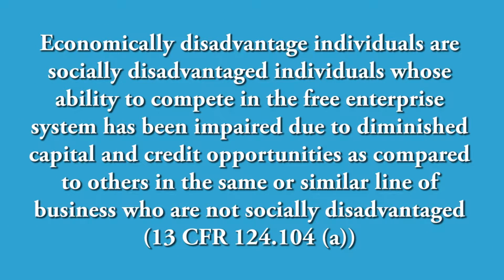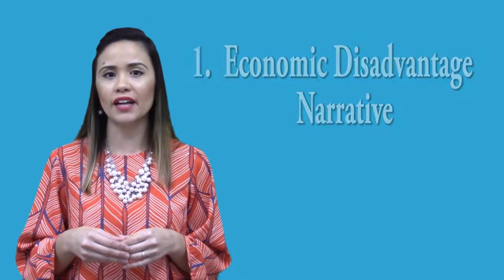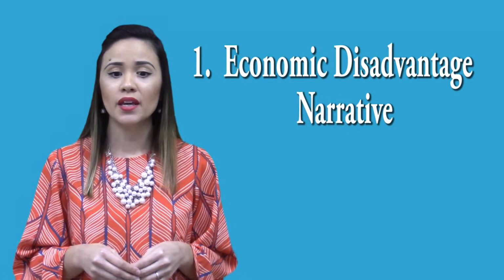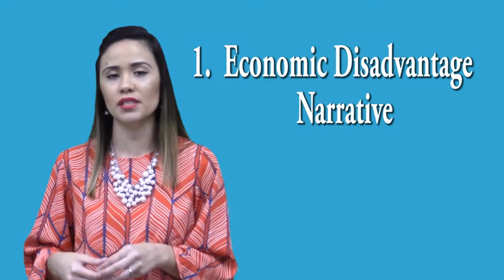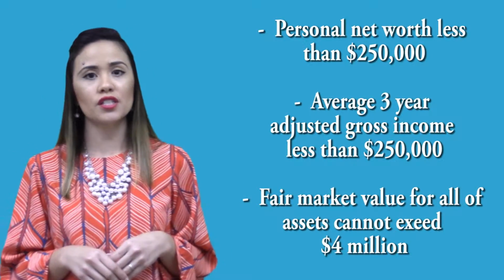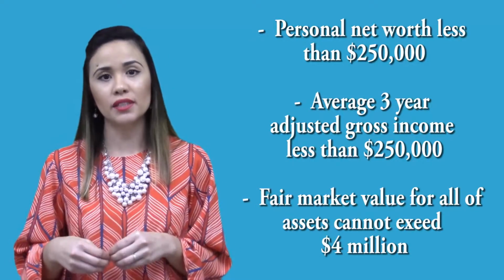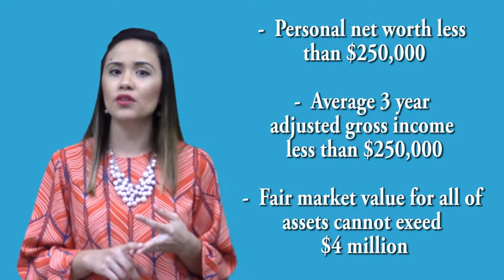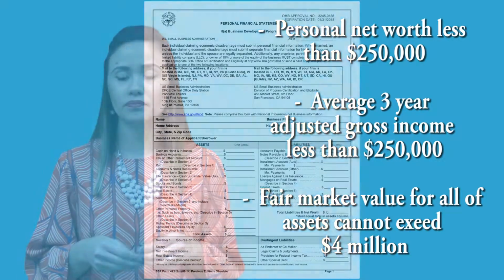Economic Disadvantage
Definition and explanation of Economic Disadvantage as it applies to the SBA 8(a) Business Development Program.